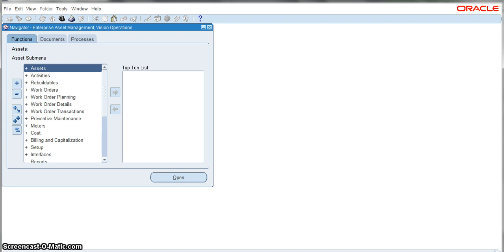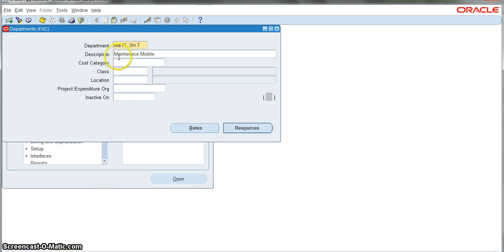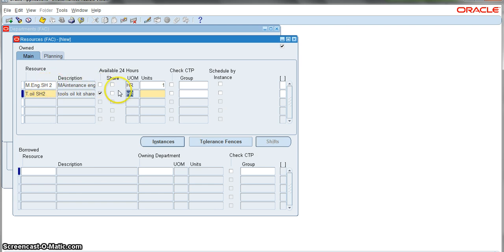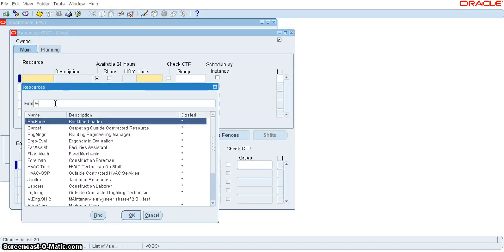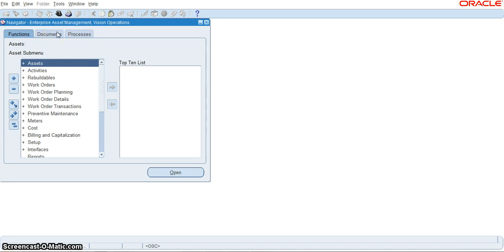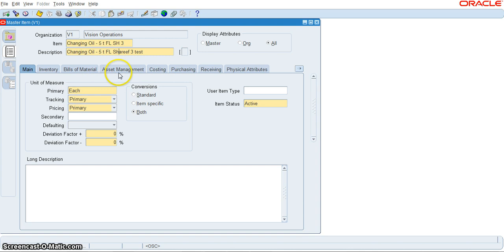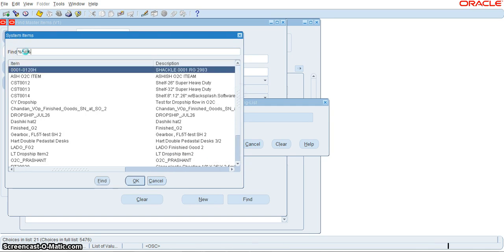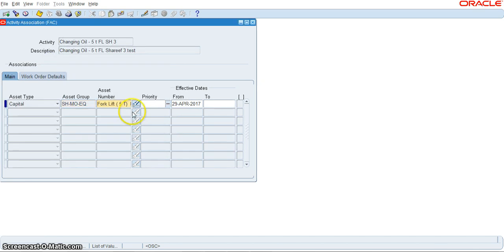eAM setup ( 02 ) by Eng Shareef Muhammad learn Oracle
Learn Oracle eAM setup 01  ( by :Shareef Muhammad )

Oracle enterprise assets management

Learn Oracle EBS R12

setup